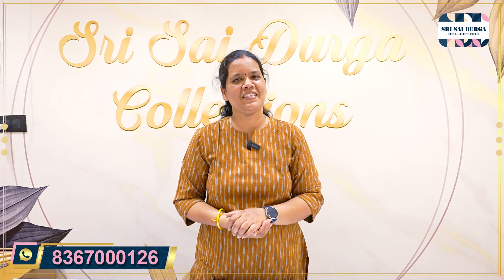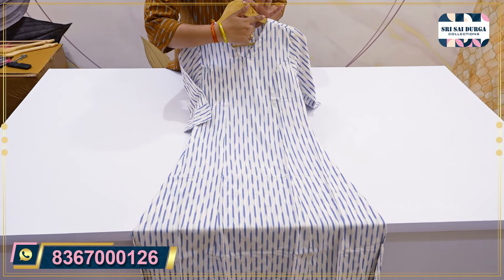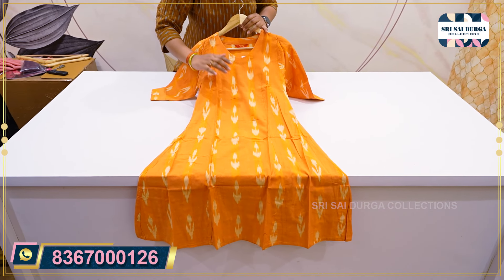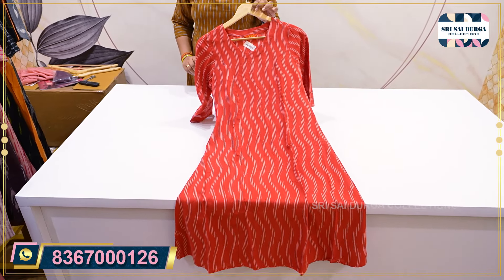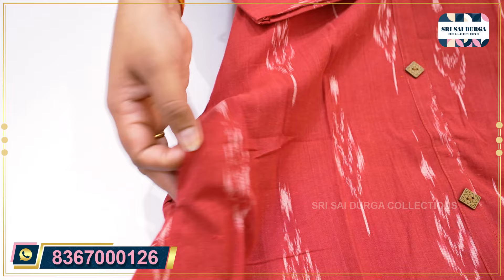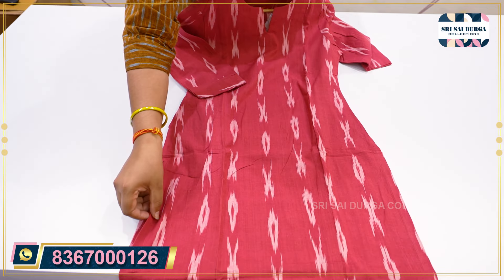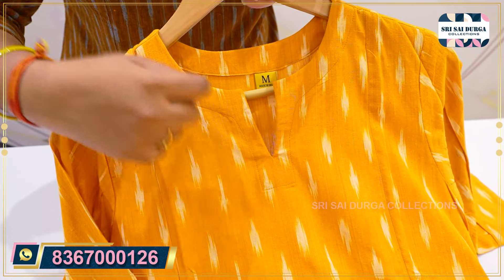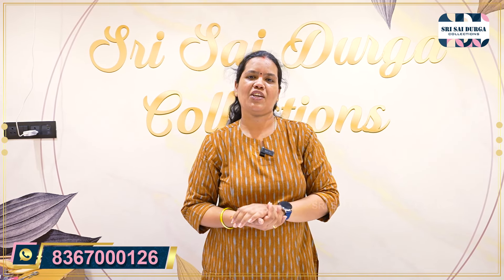Stylish Ikkat Dresses Collection || Sri Sai Durga Collection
SRI SAI DURGA COLLECTION

ADDRESS 👇
#3-5-3, Canara bank lane,
Opp. Pillar No:782, Sumitra Nagar Colony,
Kukatpally, Hyderabad City,
Telangana State, India. Pincode 500072.